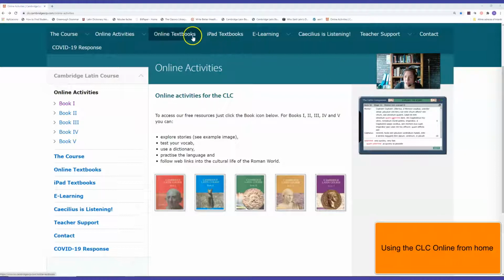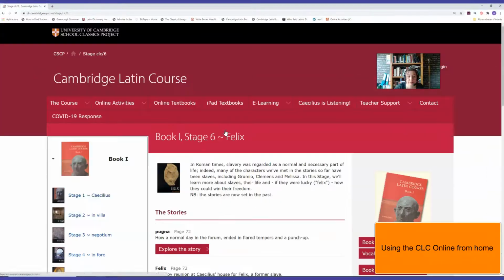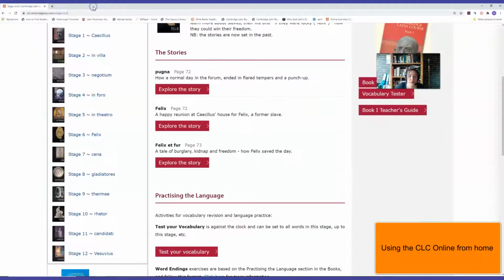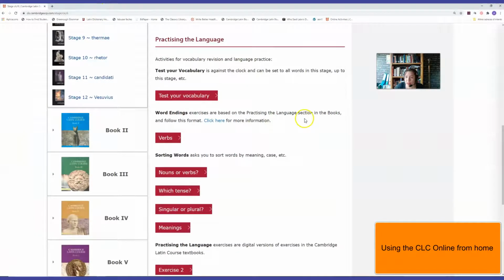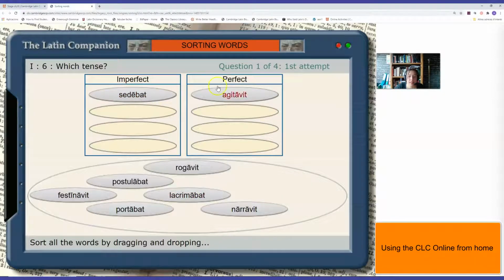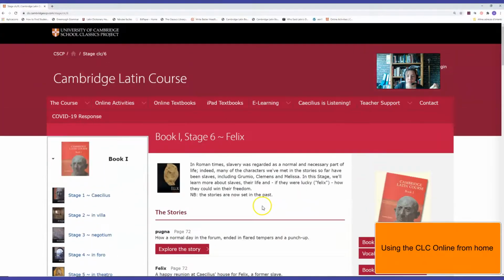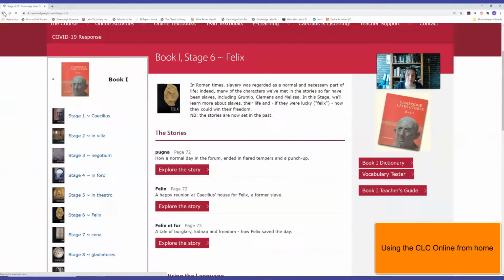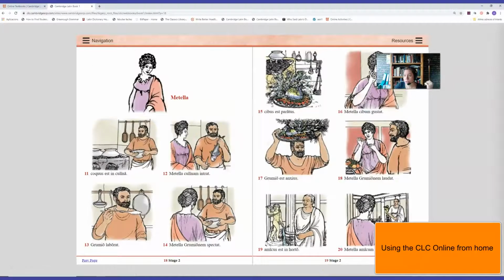Cambridge Latin Course Book 1: Learning Latin at home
A short tutorial to help you navigate the Cambridge Latin Course Book 1 website, with some tips to using the CLC 1 for revision. I will talk you through Book 1 stage 6, but this can be applied to other books and stages.
Still not sure what book to choose? Head to my website to find out the best options

Here is the link for you to access the CLC online resources